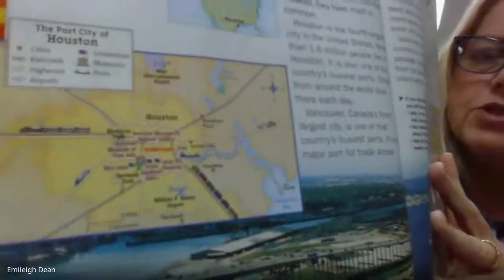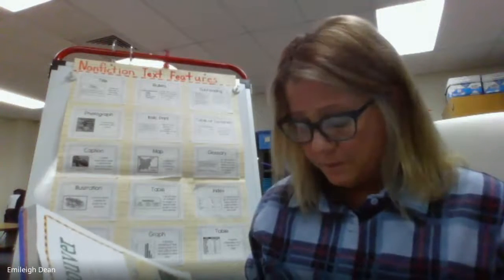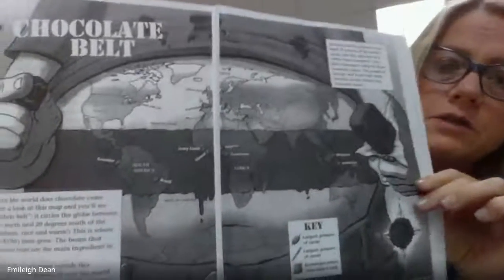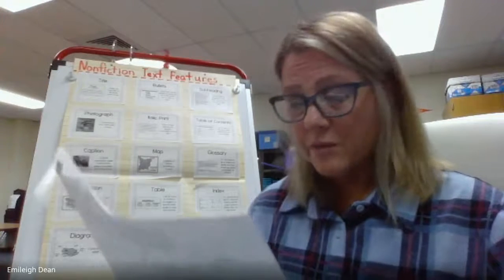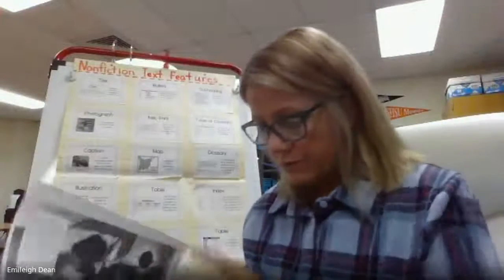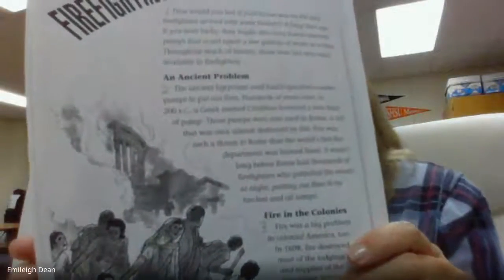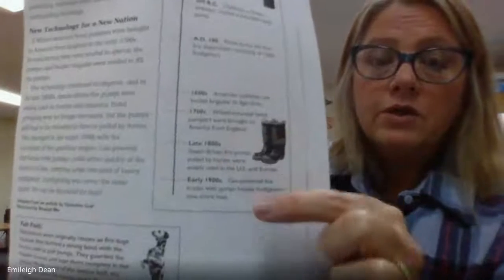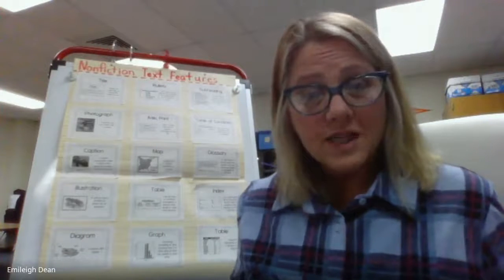Author's Purpose of Text Features